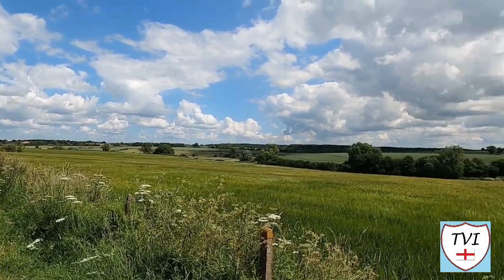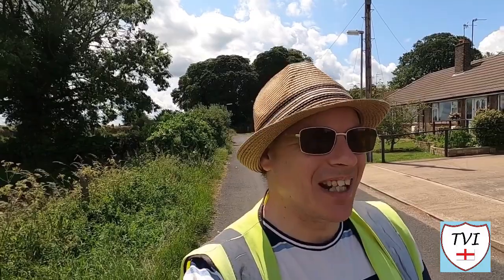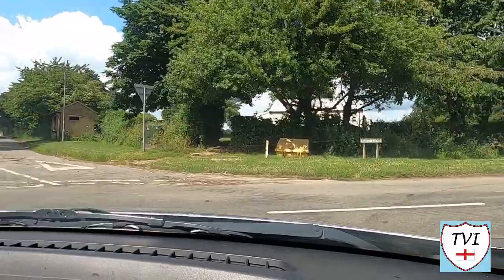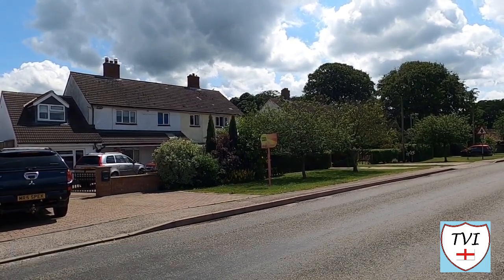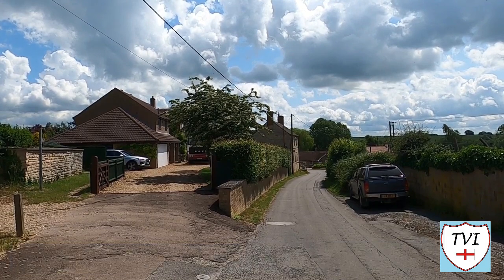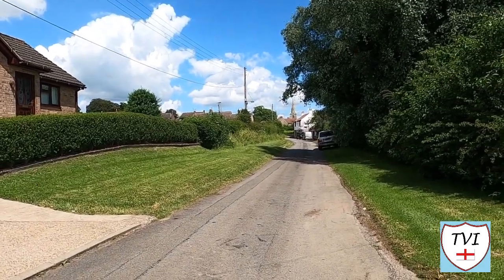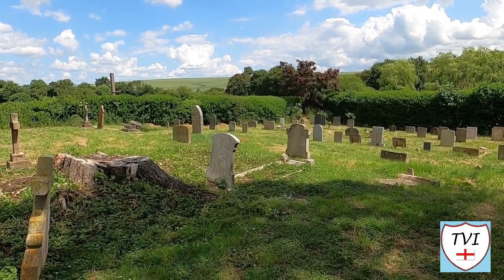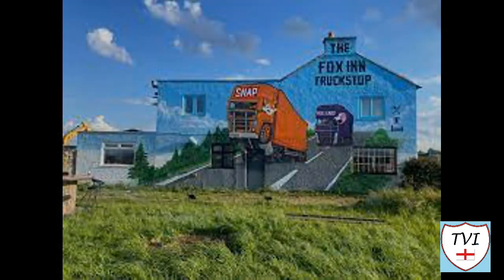NORTH WITHAM: South Kesteven Parish #3 of 83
SOUTH KESTEVEN PARISH #3: NORTH WITHAM

This week in South Kesteven we come to the second of the two Witham twins. This is North Witham, located along the upper course of the River Witham, which we’ve just forded in this drive in. The Witham will make a couple of appearances in this episode, because it skirts very close to the village in a few places. North Witham is one and half miles downstream of South Witham, and approximately 9 miles South of Grantham.

The Eastern portion of the parish, much larger than the village itself, includes the hamlet of Lobthorpe, as well as the Eastern side of the A1, including the Fox Inn. The village is perhaps best known for its links with Isaac Newton, who is known to have lived nearby and visited the village on numerous occasions and made carvings in the wall of the church porch.

Speaking of the church, the one standing here is a spectacular structure, thought to be so extravagant because the early residents of the area included Countess Judith, who was the niece of William the Conqueror, and Sortibrand, the local Thane. No details are known of the village are known prior to the Domesday Book, but there are several traces of medieval farming in the village, and the site of a shrunken medieval village.

And North Witham is also known for a former RAF base – but you’ll have to wait to see that I’m afraid folks, because despite its name its not within the North Witham parish boundaries. Let’s go!